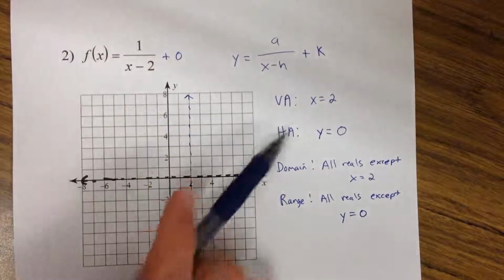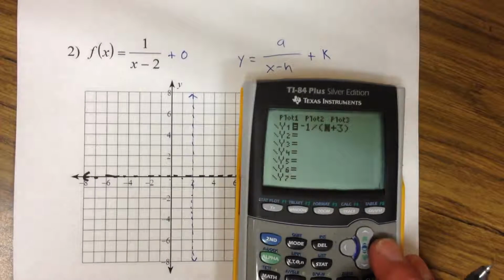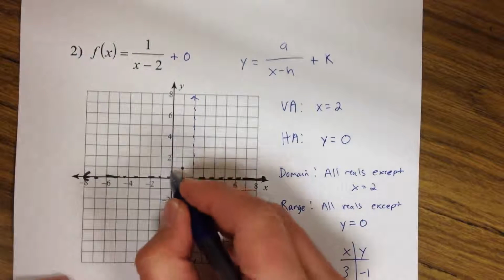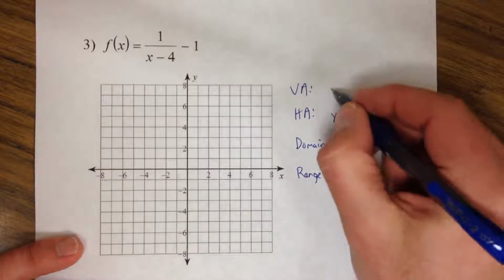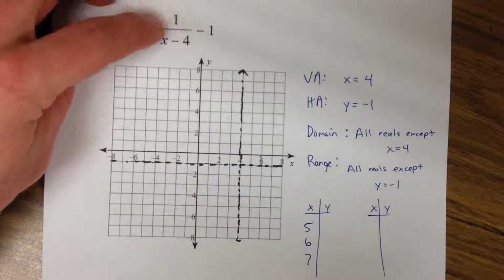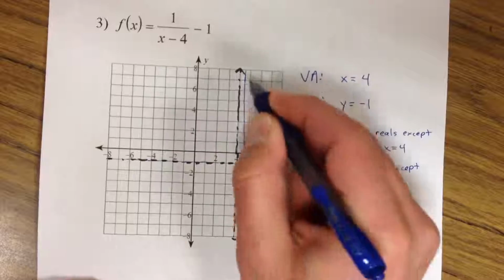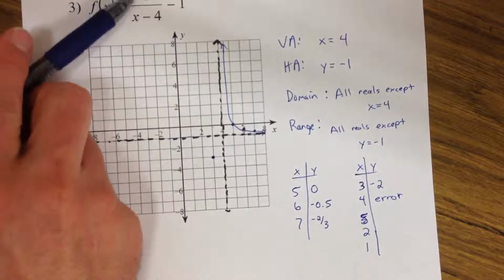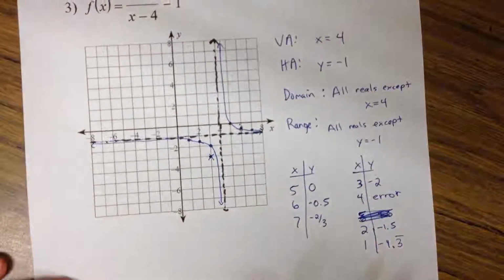Graphing Raitonal Functions #2